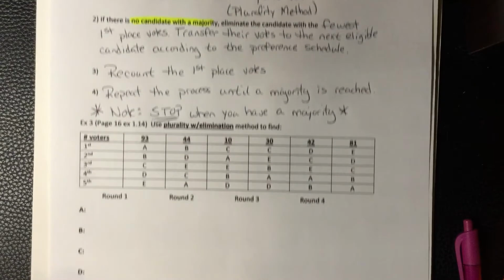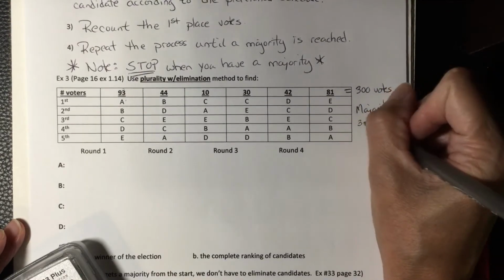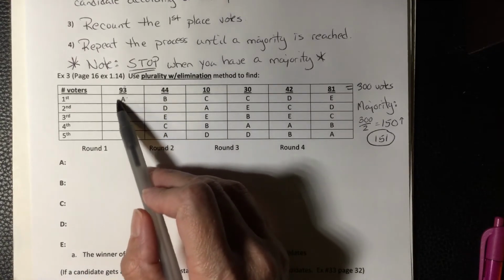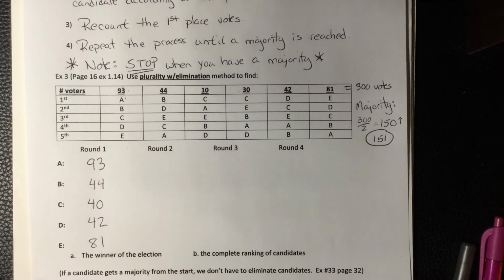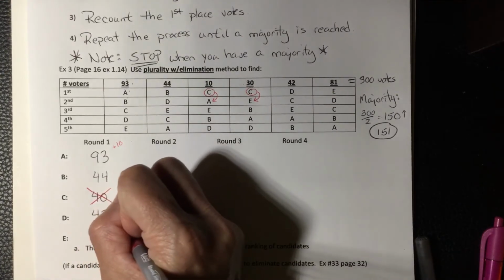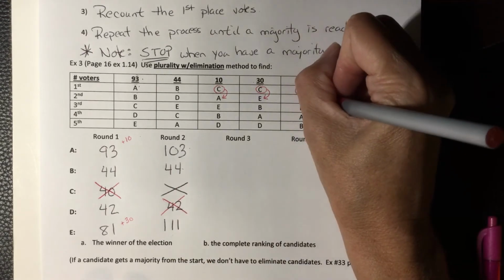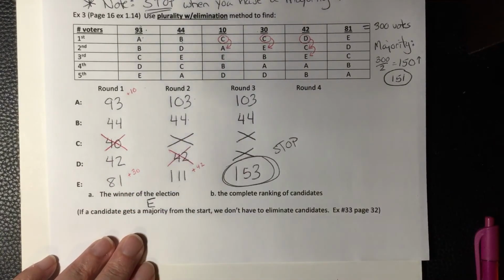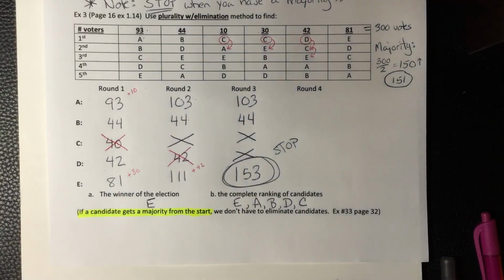1.2-1.5 Video -Part 2